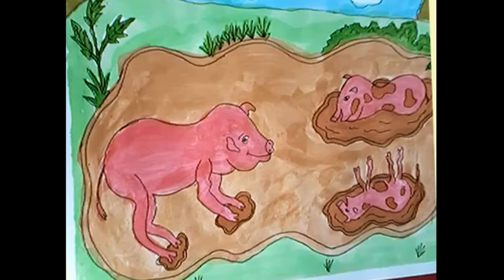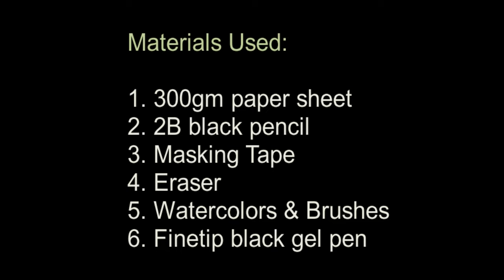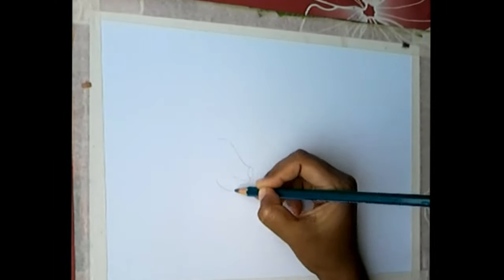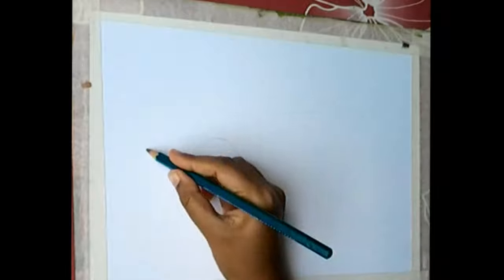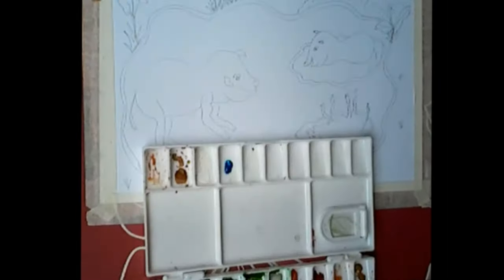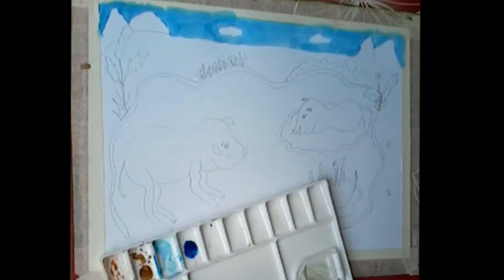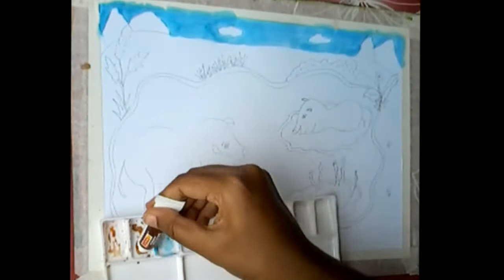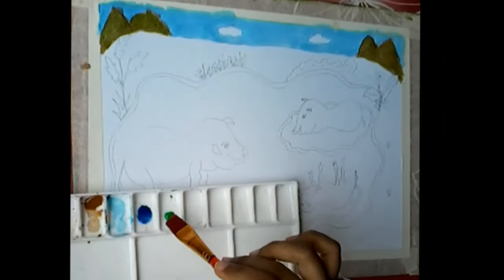Watercolor sketch of Piglets playing in a mud puddle with English subtitles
Hi Everyone welcome...
In this video we will be sketching  Piglets playing in a mud puddle with English subtitles. Hope you enjoyed watching it.

Links to my stores for purchasing products of this design and many more -
Redbubble:

browse to the bottom of the page to find other products of this design.